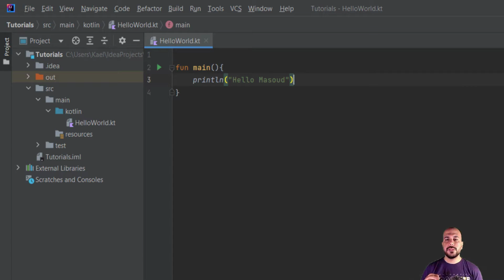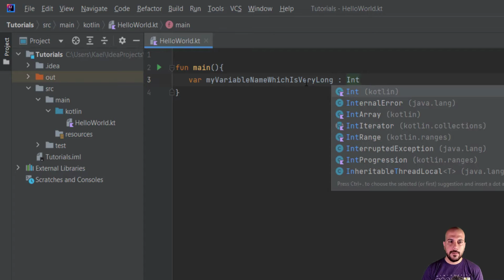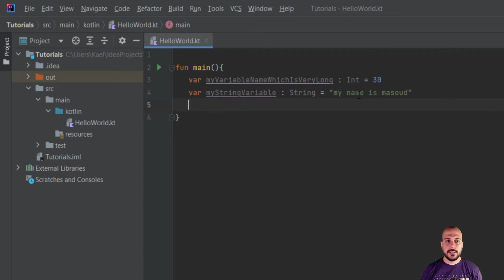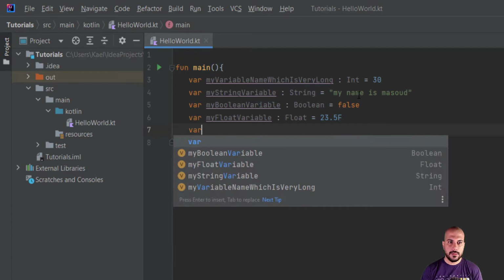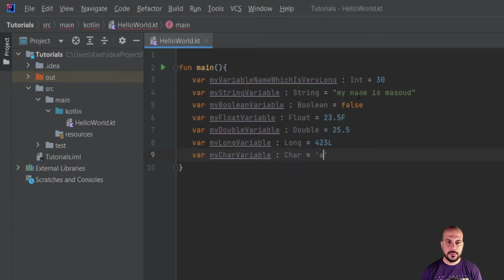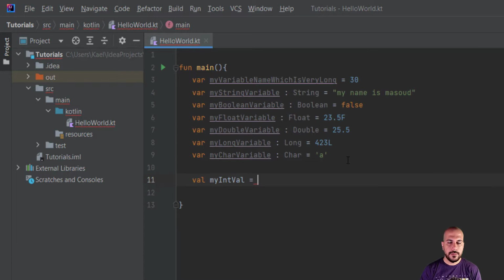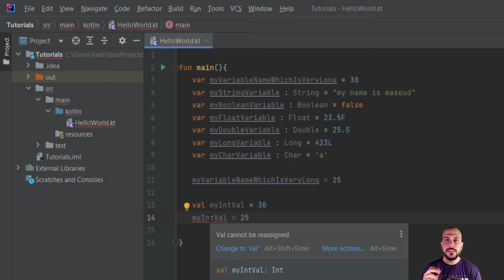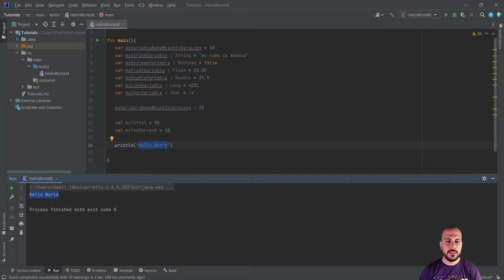03. Val, Var and Data types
in this video we are going to learn about Val , Var and Data Types